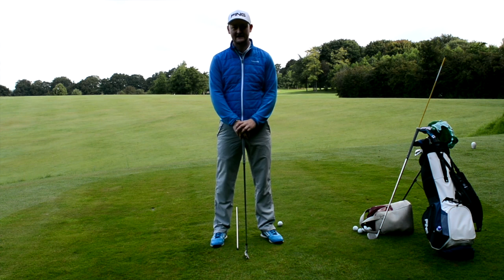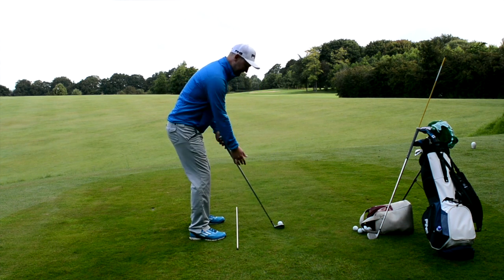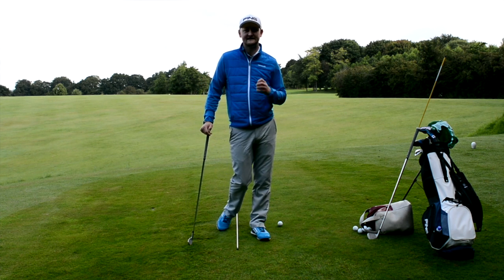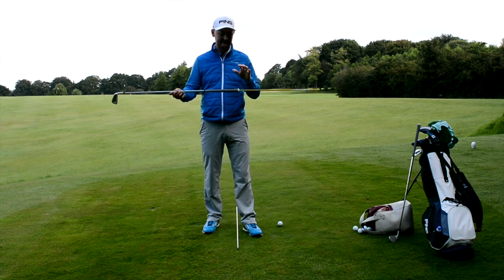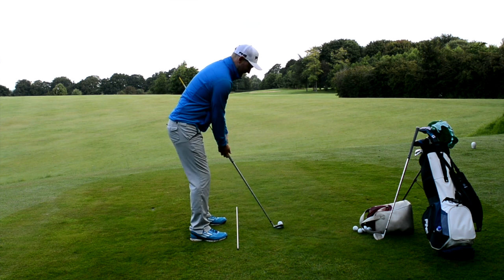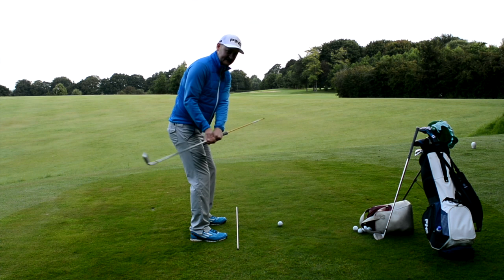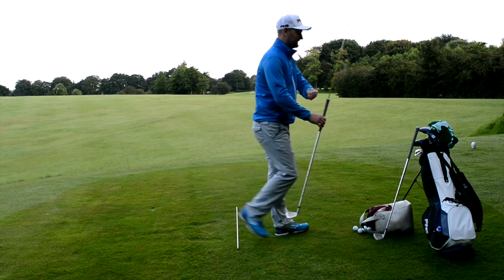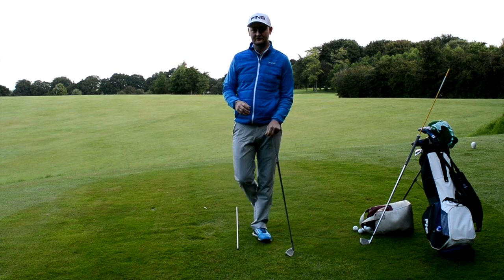TAKEAWAY TIP - STOP INSIDE TAKEAWAY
Facebook Matt Fryer Golf (page)